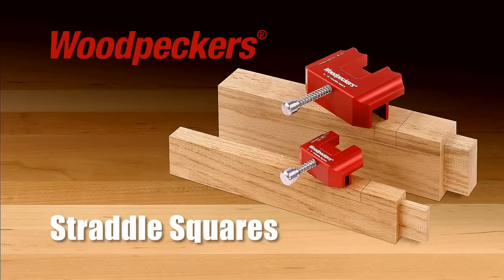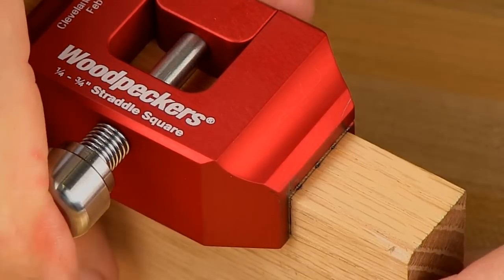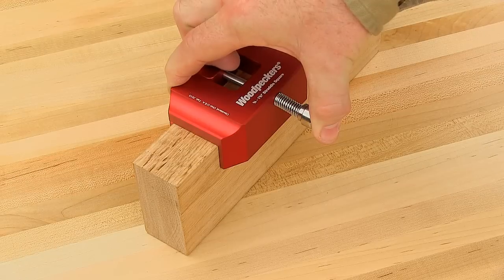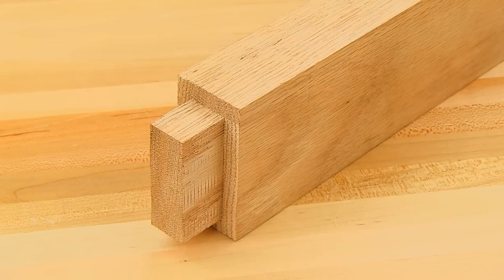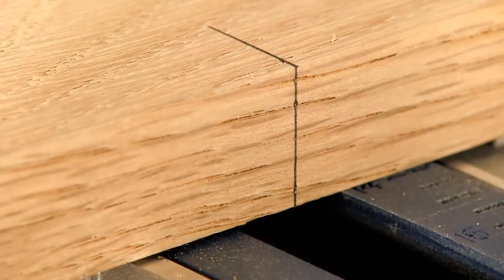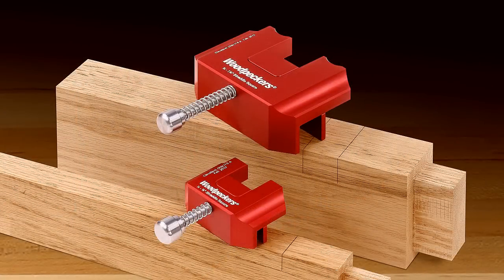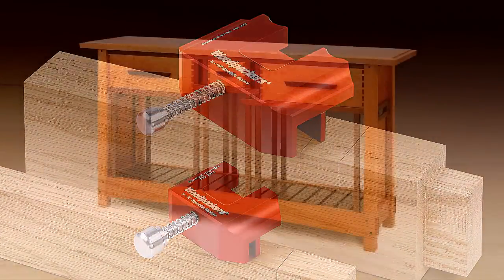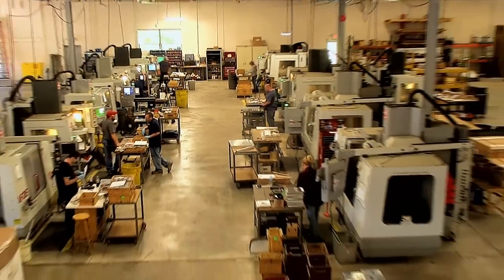Woodpeckers Straddle Squares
Woodpeckers new Straddle Squares, helps woodworkers accomplish three-sided layout task in a single step. Instead of making three separate layout lines, your pencil makes a single continuous mark against the Straddle Square’s precisely machined edges. You save time and eliminate the minute layout errors that can show up as unsightly gaps in a finished project.